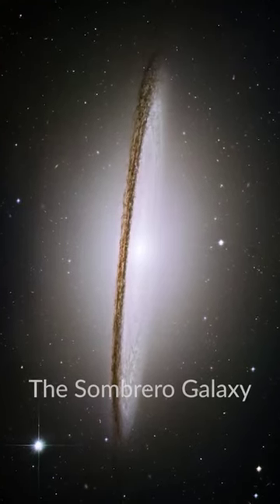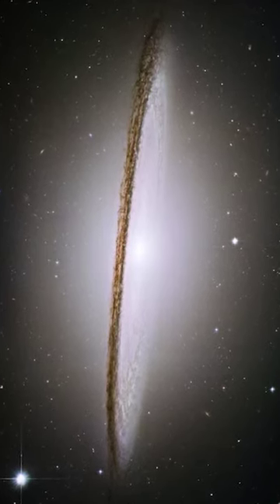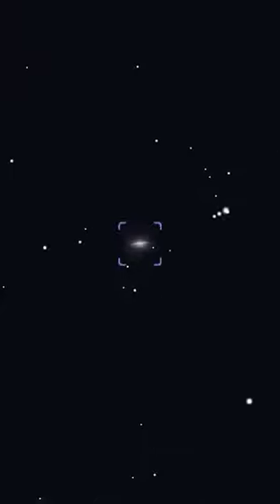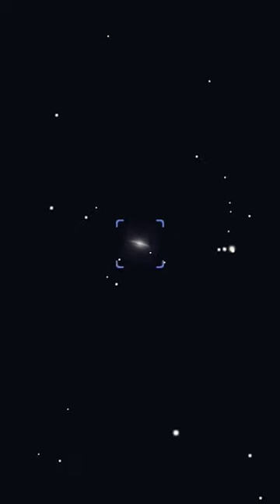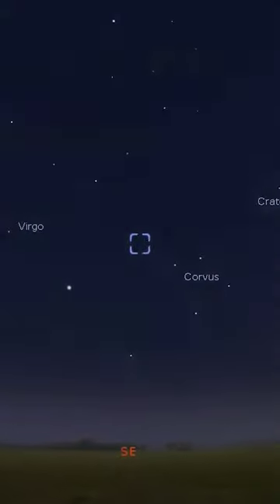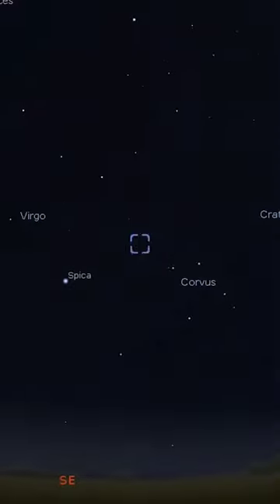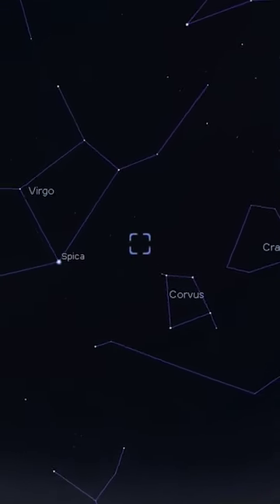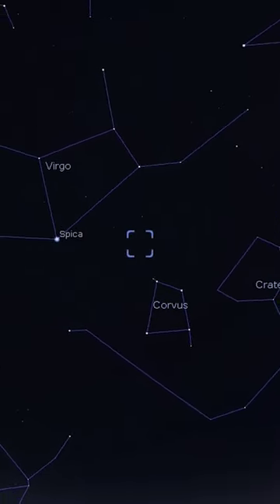The Sombrero Galaxy in May